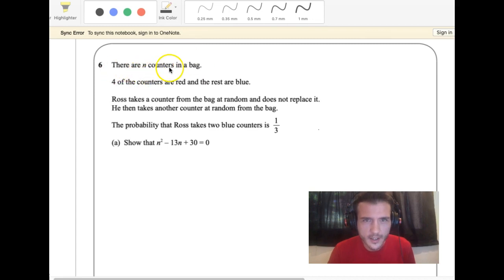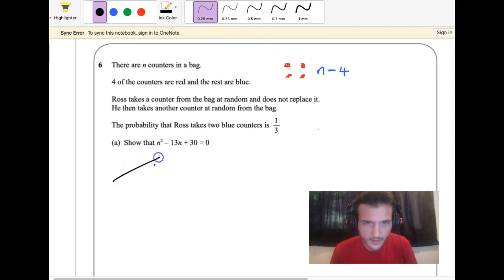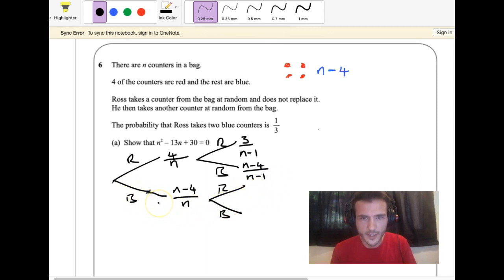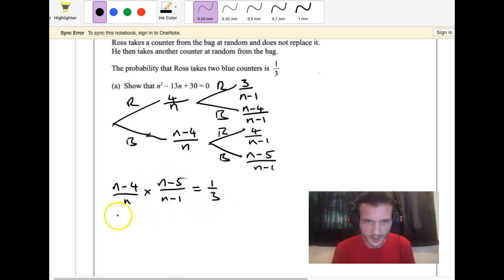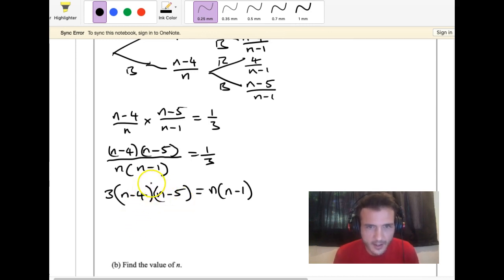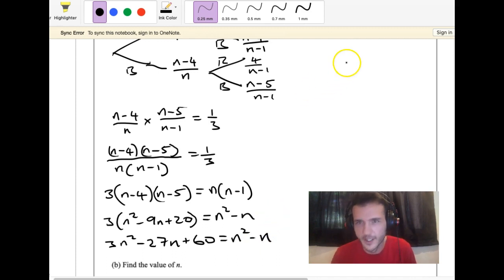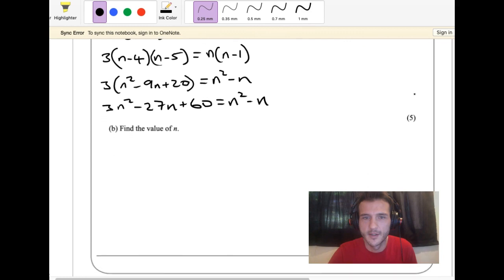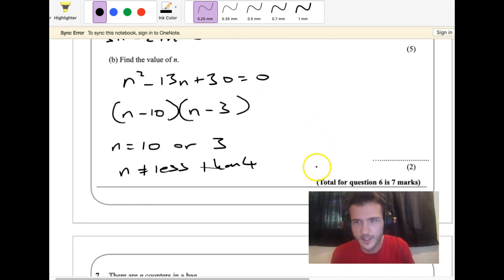Probability Equation Questions Q6 Grade 8/9 Edexcel Tree Diagrams